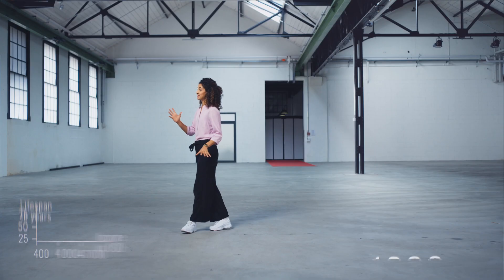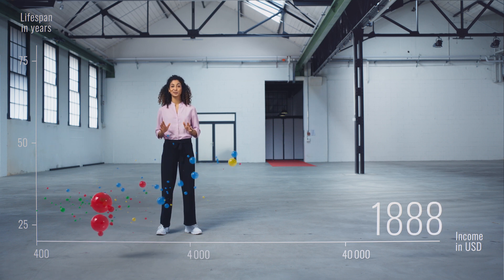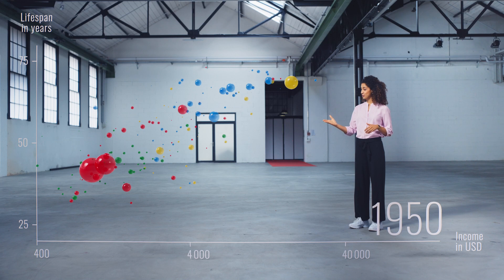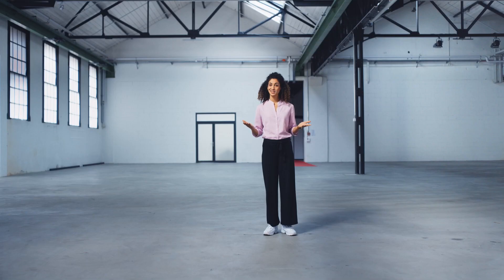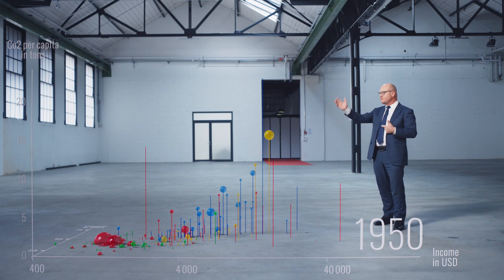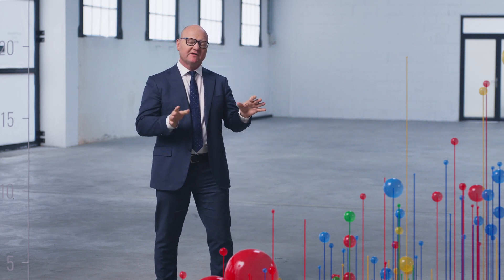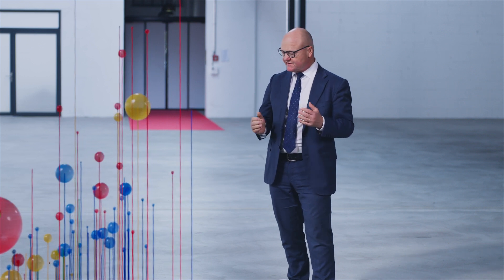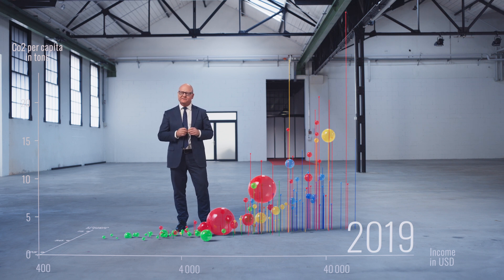Getting out of our Bubble with data and statistics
This video is a further development of Hans Rosling’s famous video on the evolution of life expectancy and income level in all countries of the world since 1810. The work of the Rosling’s family and of the Gapminder Foundation was a major inspiration regarding the storyline, visualisation, indicators and data.

The video was further inspired by the theoretical framework that Daniel W. O’Neill et al. have presented in the article “A good life for all within planetary boundaries” (O’Neill, D.W., Fanning, A.L., Lamb, W.F. et al. A good life for all within planetary boundaries. Nat Sustain 1, 88–95 (2018)). The authors describe the situation of countries based on biophysical boundaries transgressed (including indicators such as material footprint or CO2 emissions) and the social thresholds achieved (including indicators such as life satisfaction, sanitation or life expectancy in good health). According to D. W. O’Neill et al., we should strive for a planet where high standards of living are achieved while using less resources.